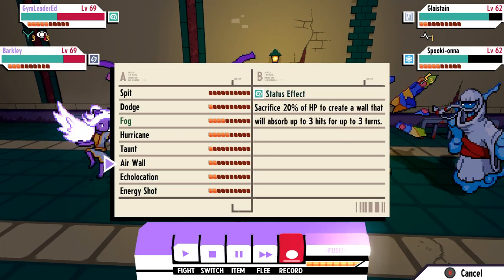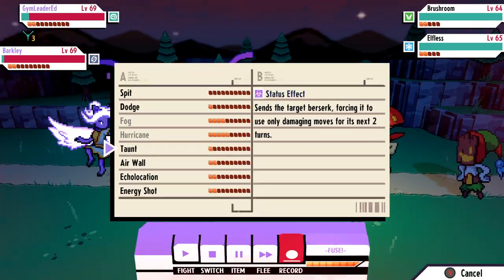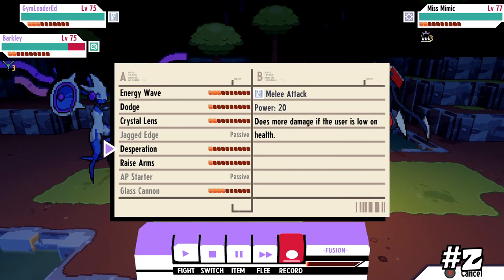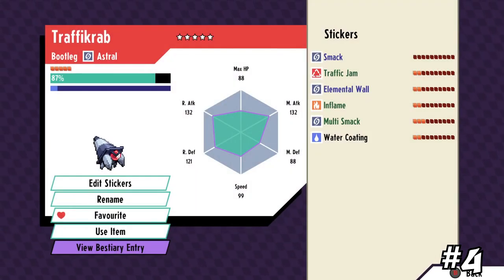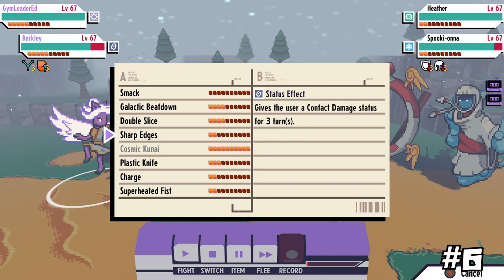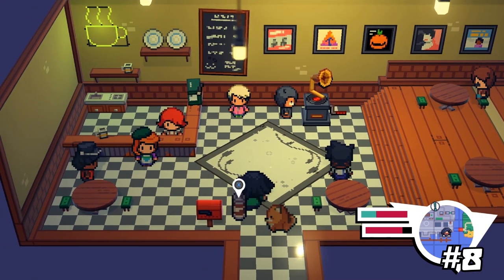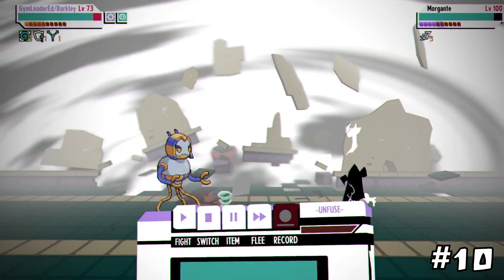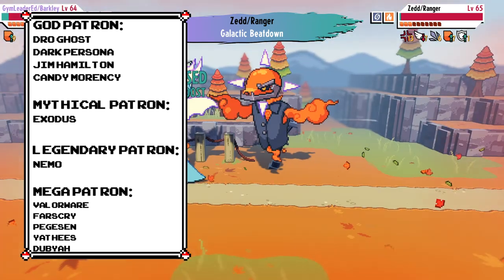10 MORE Cassette Beasts Tips and Tricks You Should Know! | Advanced and Post Game Tips!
We've got even more tips and tricks for you guys that will pertain to the Cassette Beasts Post Game and just generally more advanced aspects of the game! I hope you enjoy!

Credits:

Avatar: Bisloba

God Tier Patrons:
-Jim Hamilton
-Candy Morency

Legenday Patrons:
-NeMo